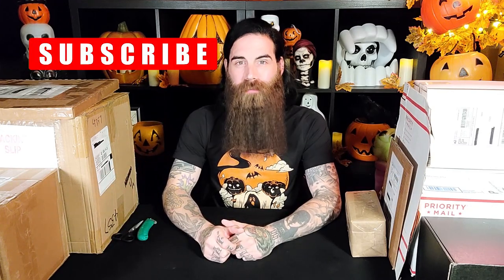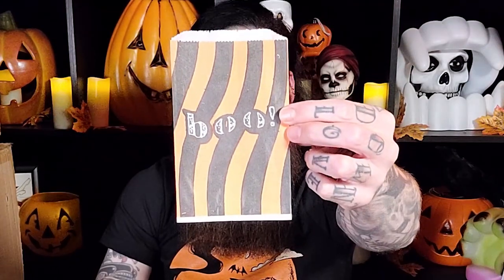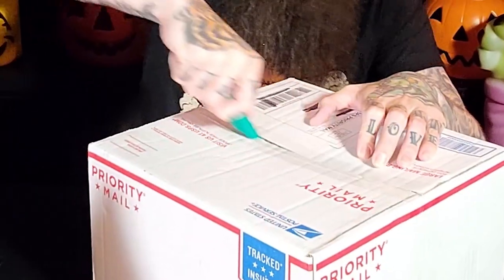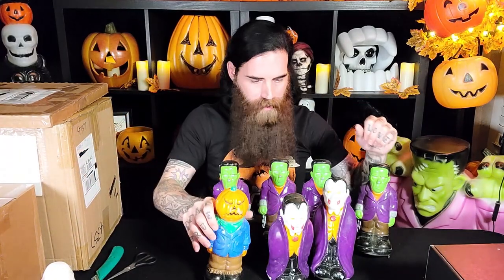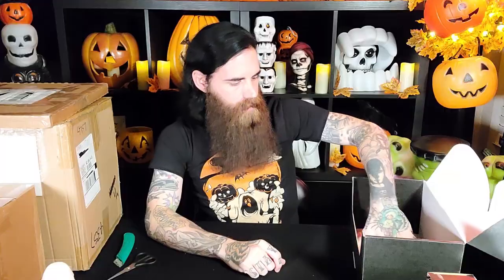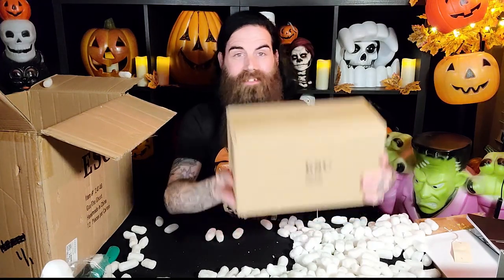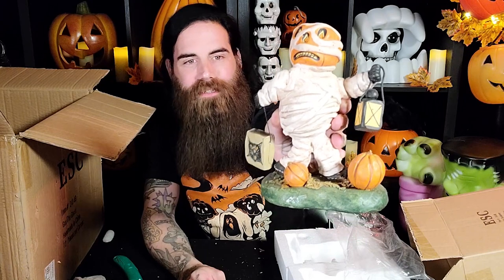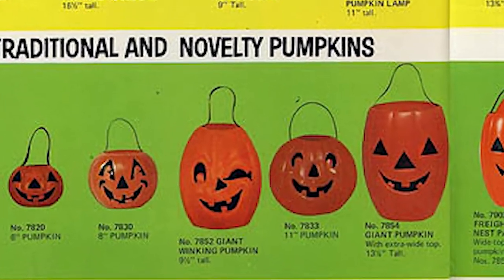Halloween Mail Haul - Ebay, Offer-Up, Goodwill Auction, Loot Fright, Terrorvision and more!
Unboxing a Halloween mail haul, from Instagram sellers, online auctions, Loot Fright, Terrorvision and more! Vintage Blow Molds, Die Cuts and other Halloween decorations. Links to sellers below!

Esc. and Co